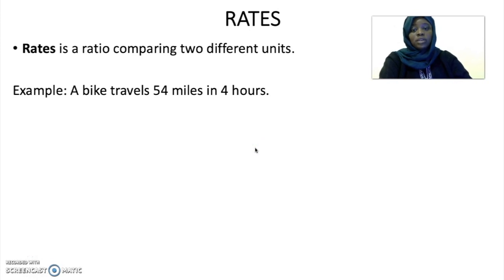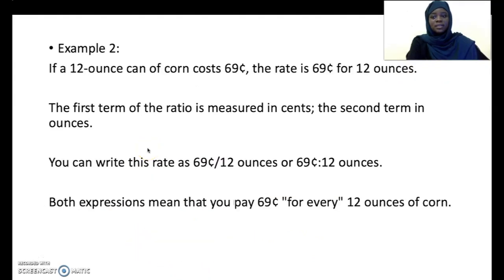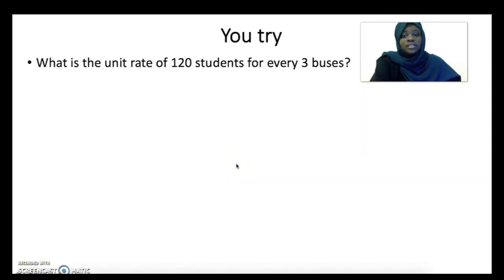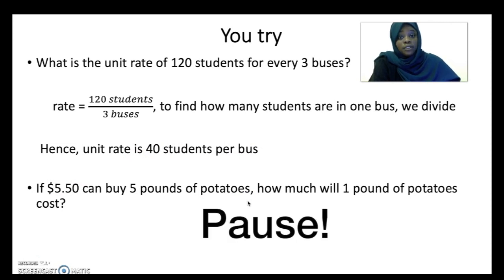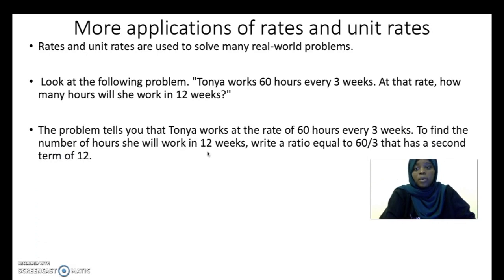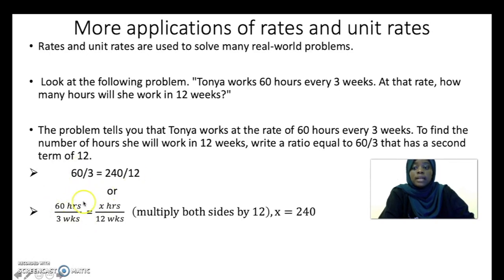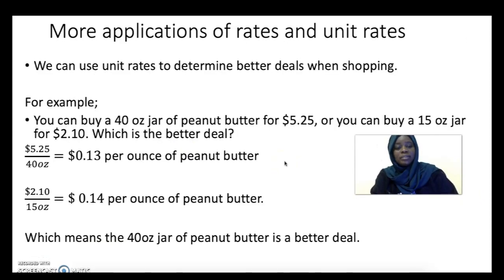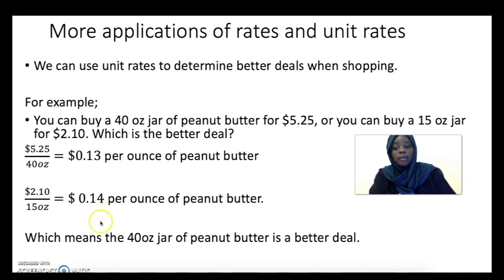Basic: Rates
Teacher Bola continues last week's explanation of ratios with rates.

*The competencies in this video are required mastery for 8th graders but are recommended for all*

Rates Quiz (not a grade for Term 3, but quick feedback to make sure you're learning)